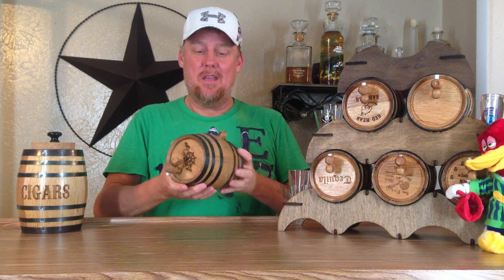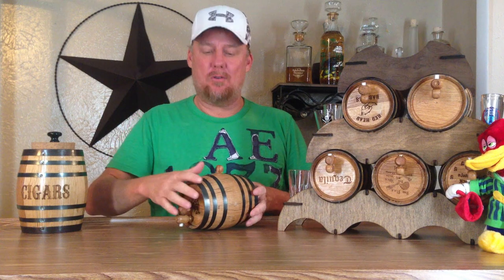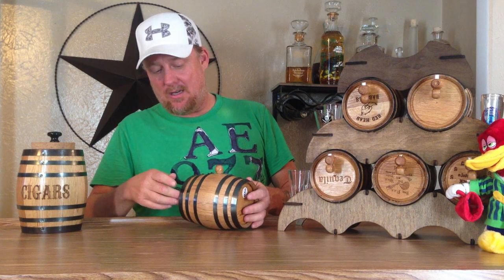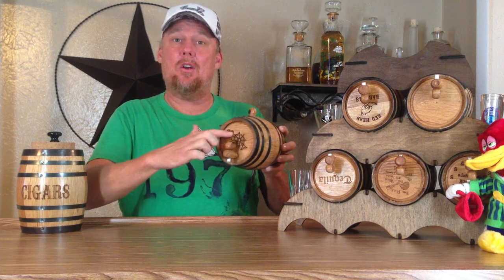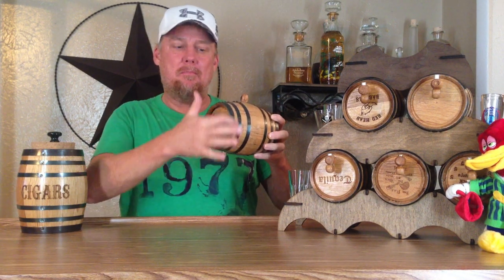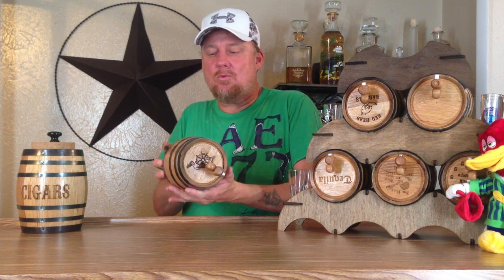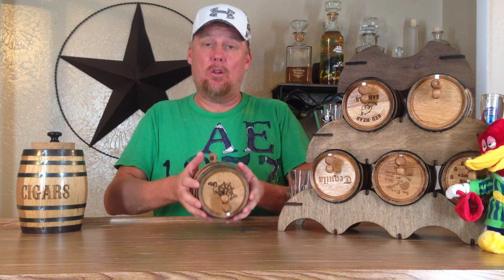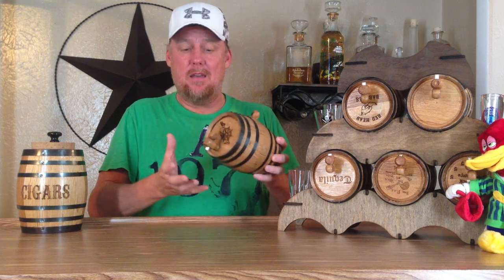Tips For Aging Liquor and Wine in Oak Barrels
When aging your liquor or wine in an oak barrel and you aren't going to fill the barrel to the top then you should rotate the barrel one quarter turn about every 1, 2 or 3 days so that the liquor or wine will soak evenly in to the oak barrel. This will help to make sure your barrel does not dry out on the top and also make sure it soaks in to the barrel evenly. It will also help to age your liquor or wine faster too.